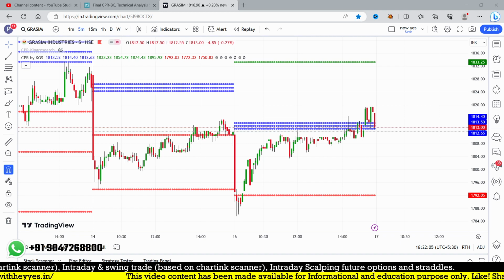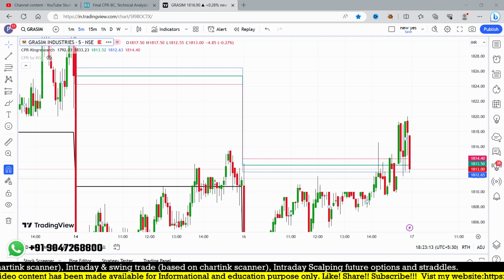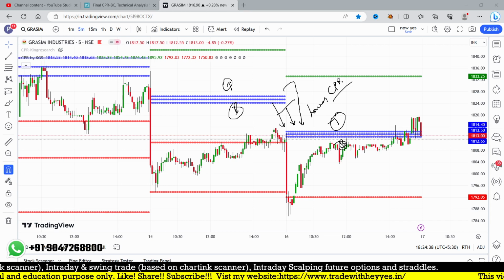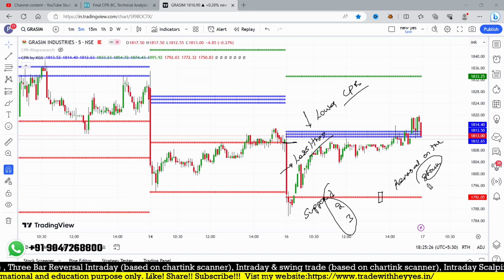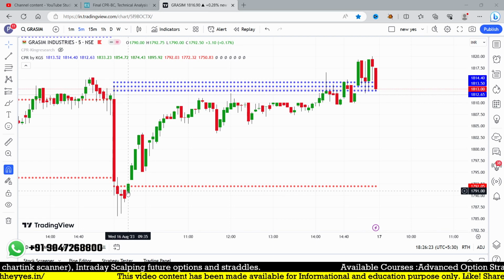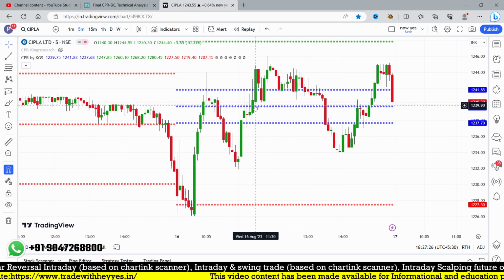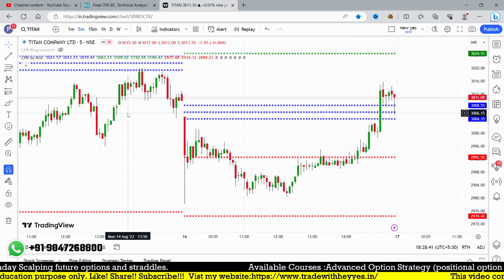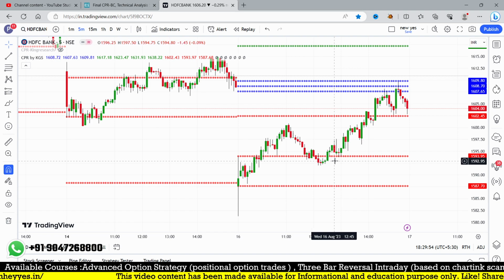Lower CPR Scanner: Find Stocks with Tight Trading Ranges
Description: The lower CPR scanner is a powerful tool that can help you find stocks with tight trading ranges. This can be a great way to identify stocks that are less likely to experience large swings in price, making them ideal for day trading or swing trading. In this video, I will show you how to use the lower CPR scanner and provide a list of stocks that are currently trading with tight ranges.